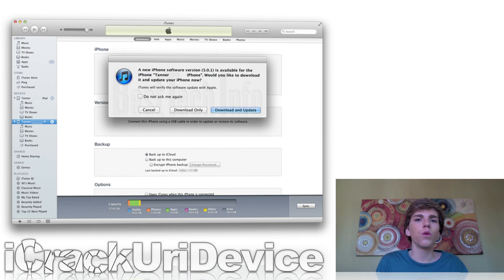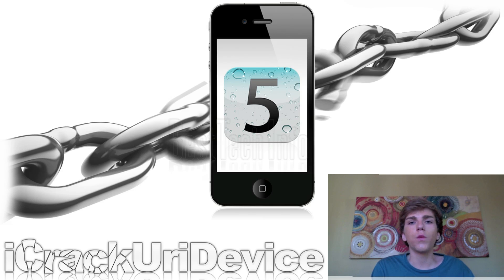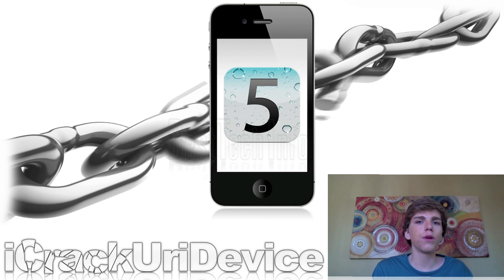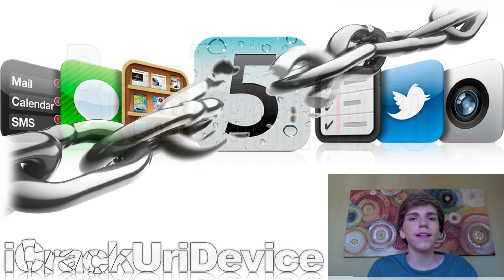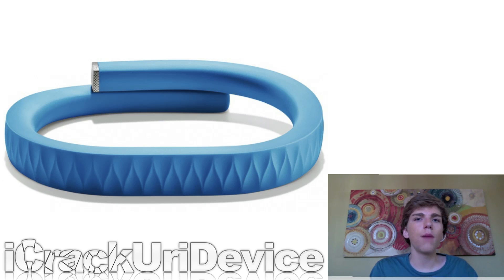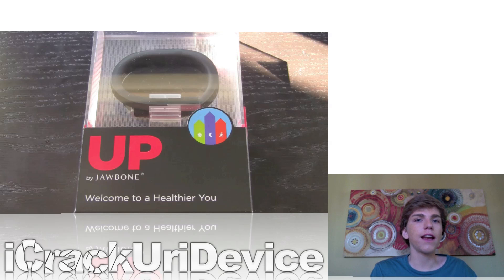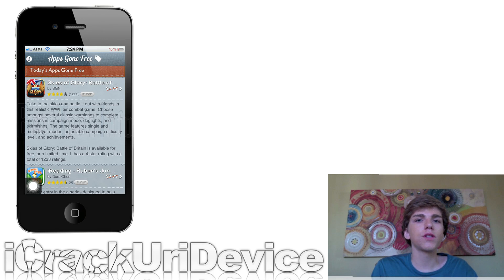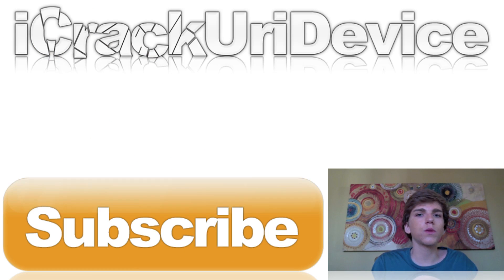iOS 5.0.1 Untethered Jailbreak News, iOS 5 Security Flaw, Free iOS Apps, Jawbone UP & More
This is the sixty-first episode of BestTechInfo And Rumors!

1. Apple released iOS 5.0.1 to the public to fix battery issues

4. Pod2g's warning about updating to 5.0.1

5. Security expert discovers how to remotely download unsigned code, malware, to iOS devices

6. Jawbone UP Band brief summary and overview

7. Jawbone UP Band unboxing and overview

8. "AppsGoneFree" allows users to get apps that were once paid apps for free

9. iOS 5 folder glitch: put a folder inside of another folder

10. How to enable the secret iOS 5 panorama camera mode